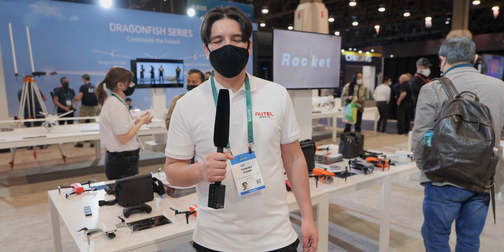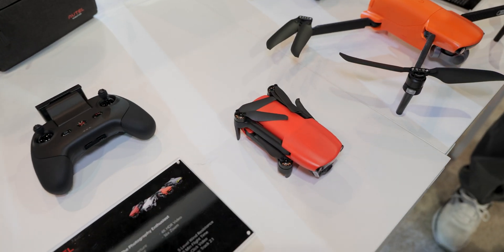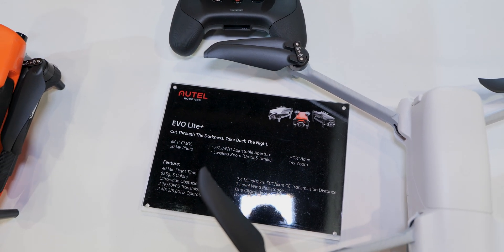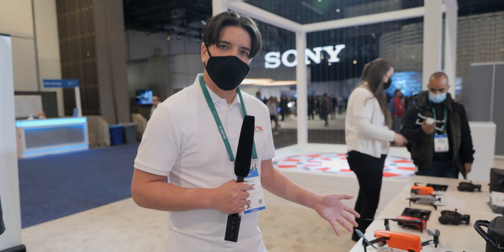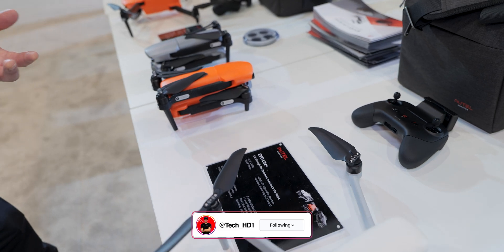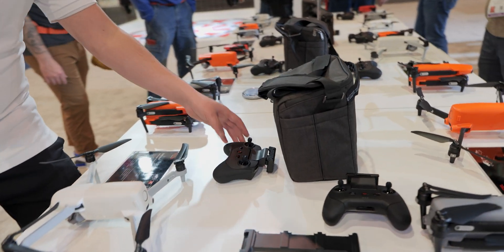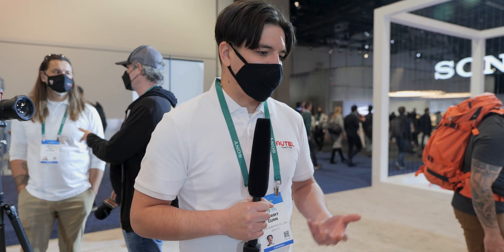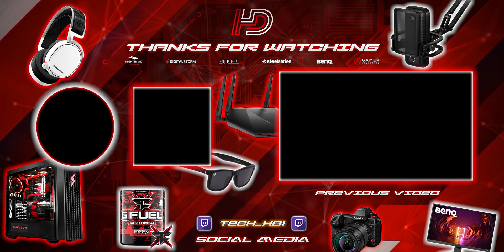CES2022 - @AutelRobotics (Nano Series & Lite Series Drones)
⌚ TIMELINE ⌚

0⃣ Intro: 00:00

1⃣ Nano Series: 00:21

2⃣ Lite Series: 01:10

3⃣ SkyLink Controller: 02:46

💻 SOCIAL MEDIA 💻

📜 TAGS USED 📜